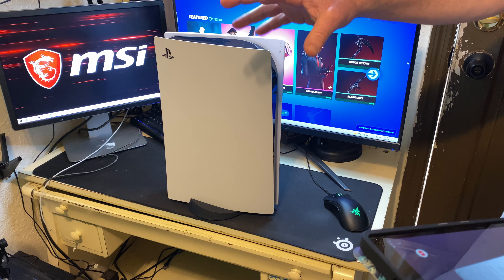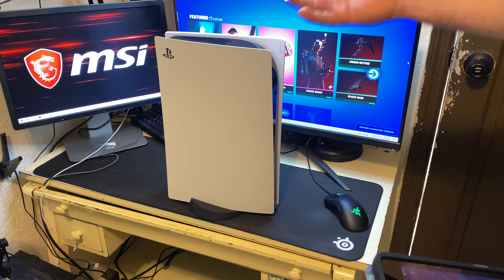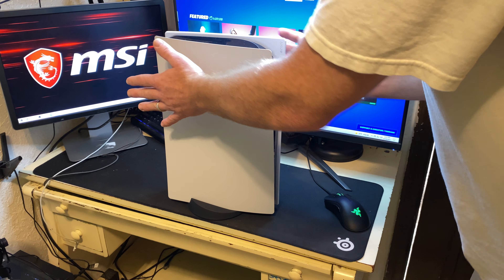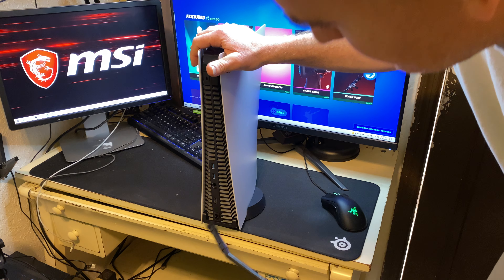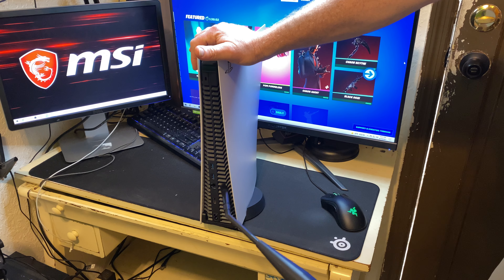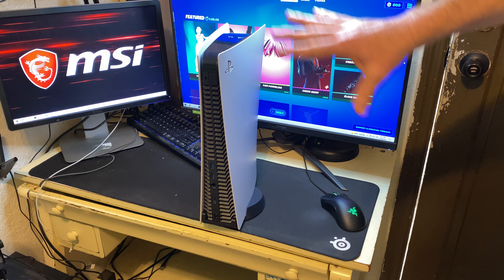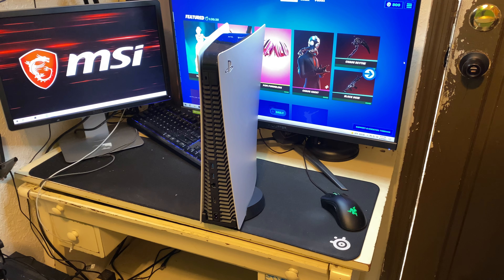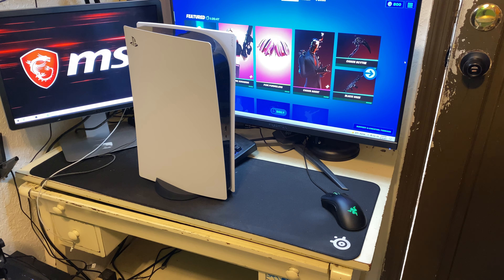How to keep PS5 cool and Stop Sony PS5 from Overheating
How to Keep a PS5 cool and not overheat. Many people are wondering how to keep a Sony PlayStation 5 or PS5 cool and help it to not overheat. In this PlayStation PS5 video on how to keep a PS5 cool and not overheat I Kendall Todd show you ways to keep your Sony PlayStation cool and help it to not run too hot.

* “Place the console at least 10 cm. (4 in.) away from a wall surface.”
* “Do not place on a carpet or rug with long fibers.”
* “Do not place in a narrow or cramped space.”
* “Do not cover with cloth.”
* “Do not allow dust to build up on the vents. Use a cleaning tool such as a vacuum cleaner to remove dust buildup.”
*   Don't put it in cabinet/completely enclosed area.
*   Don't block the fan. The fan is under the faceplate so the console is essentially designed to keep the fan unobstructed.
*   Don't put it on cloth.
*   Watch for lint.
It also may help if you don’t put your PS5 in direct sunlight where the sun could hit the PS5 through a window and heat the PS5 up as well
Please tell me if these tips on how to keep a Sony PlayStation PS5 cool helped you. It is important to know that the PS5 does have a cooling stand and the best PS5 cooling stand might have one with an additional fan to keep the PS five from getting too hot some people may think that PS5 overheating memory problems may occur and that could be debatable. When you buy a PS5 from Sony it comes with a cooling stand and simply using their cooling stand and following these simple guidelines or PlayStation PS5 tips can help you to avoid a PS5 cooling problem or PS5 heating problem and sometimes the best PS5 overheating fix may be proactive measures to not let the PS5 get hot so please enjoy this PS5 cooling video tell me what you think love you all please subscribe and turn on notifications.
If you still need a better way to cool your ps5 perhaps you should consider getting a cooling stand with a fan.
Vertical Stand with Cooling Fan for PS5 Console and PlayStation 5 Digital Edition, YUANHOT Charging Station Dock with Dual Controller Charger Ports and Cooling System for PS5 and DualSense on Amazon.
OIVO PS5 Stand with Suction Cooling Fan and Dual Controller Charger Station for Playstation 5 PS5 Console, Suction Cooler Fan with Charging Dock Station on Amazon.
Reducer for wed dry vac on Amazon
WORKSHOP Wet/Dry Vacs Multi-Fit Wet Dry Vacuum Accessories VT1215 Vacuum Micro Cleaning Kit Vacuum Attachments For Compact Wet Dry Shop Vacuum
Shout out to M3me Star for wanting me to do this video
or cashup $kendalltodd36